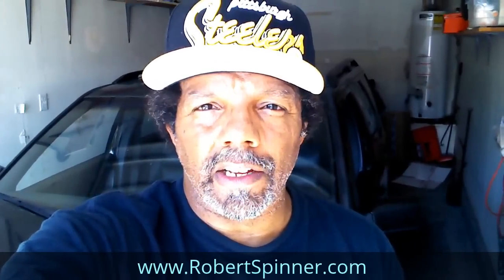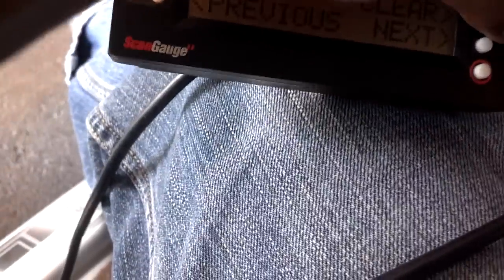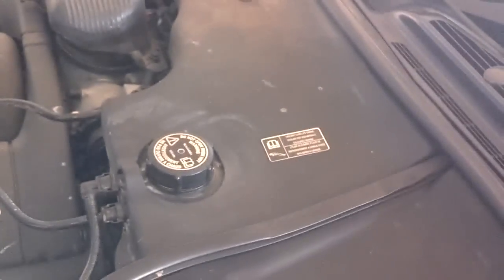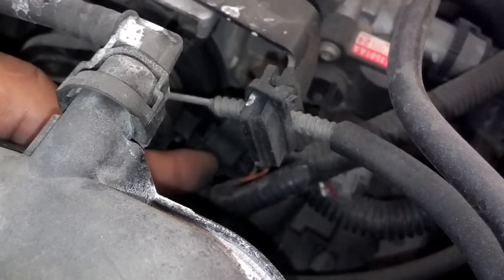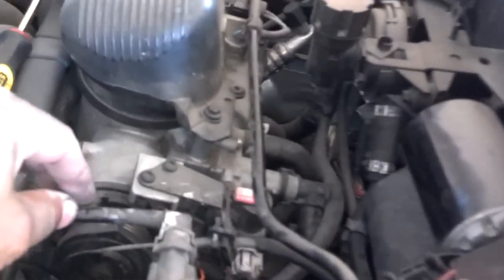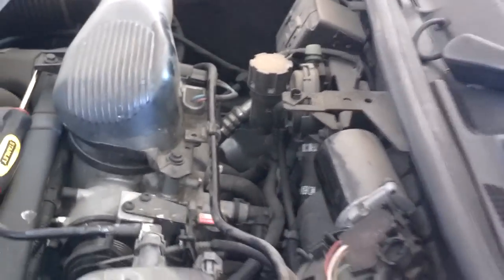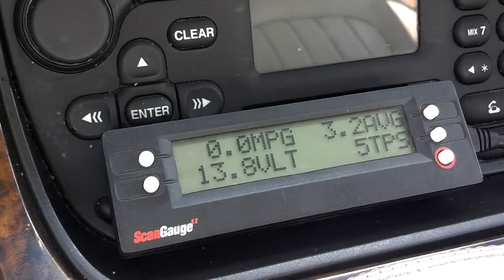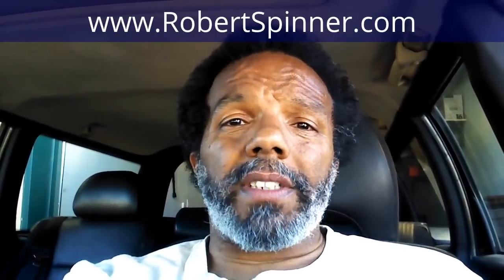Throttle body connector clean for error code P1121 and P1122, Jaguar XJ8 - VOTD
Clean throttle body connectors: 15 to 30 minutes ($10 / $90 / $175)

In this video I cleaned the throttle body connectors on a 2003 Jaguar XJ8. This process may be the same on other V8 Jaguars.